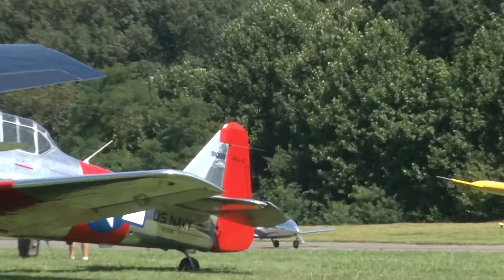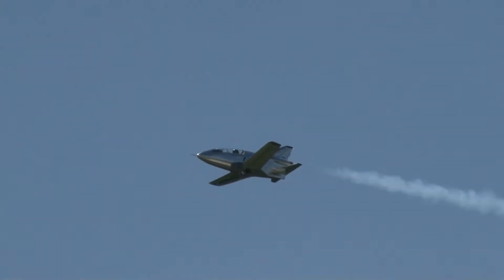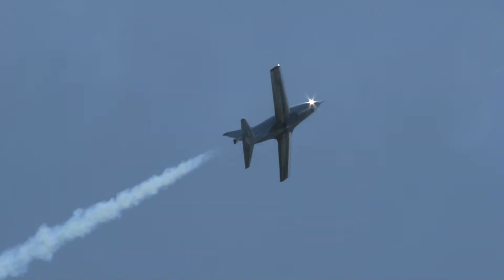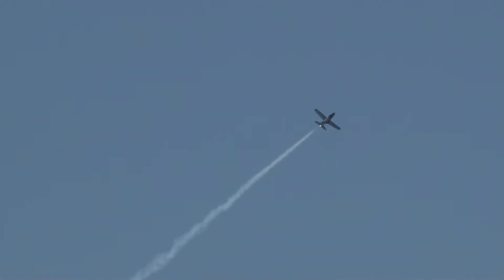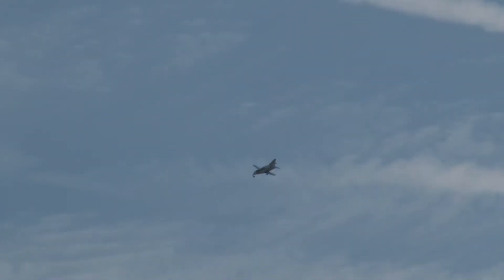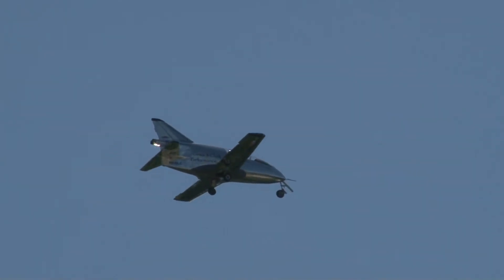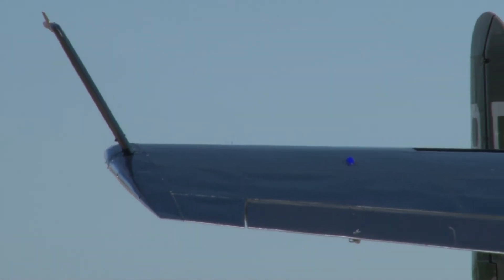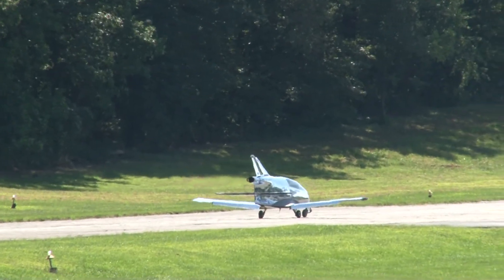2013 New Garden Airshow - FLS Microjet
FLS Microjet Demonstration
2013 New Garden Airshow
New Garden Flying Field
Toughkenamon, Pennsylvania
Sunday August 25, 2013

Justin "Shmed" Lewis takes the FLS Microjet through its paces over the Greenwood Lake Airport in an aerobatic demonstration in the newest generation of the world's smallest jet.  As stated with the Saturday performance video, this was probably the first time in a while (besides the times we had a B-2 Spirit do flybys) that a jet aircraft performed at the New Garden Airshow!

I apologize for the very short black or white blips that may or may not appear in the video, as they are caused by dropped frames.